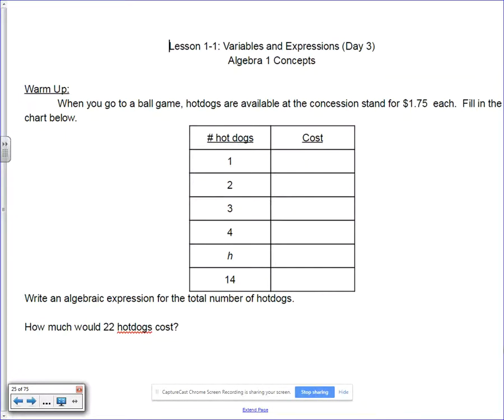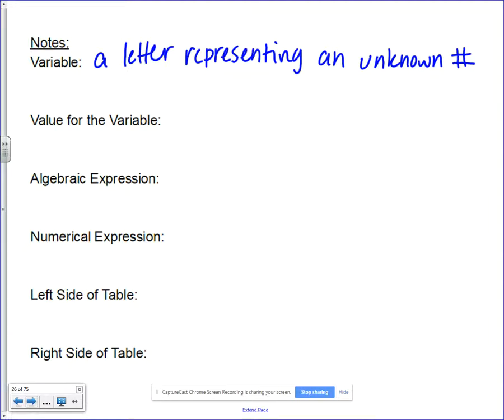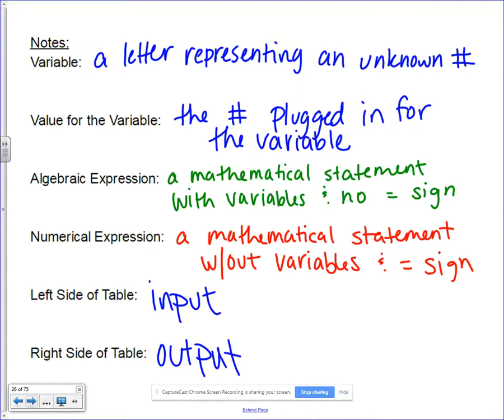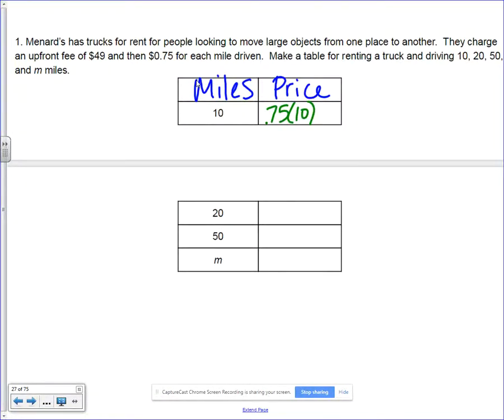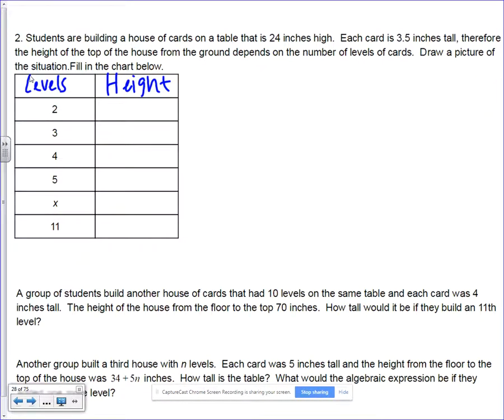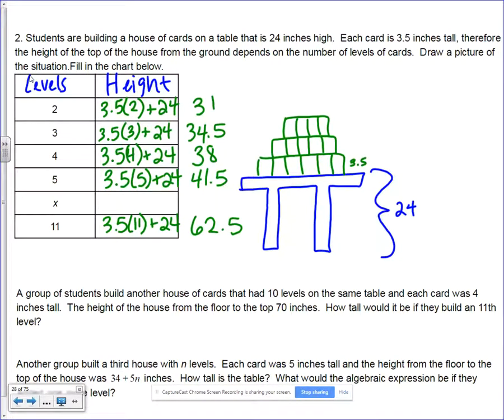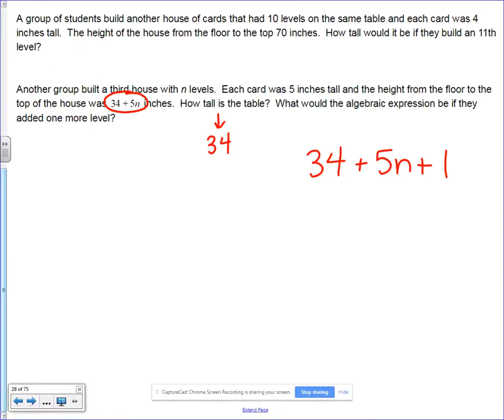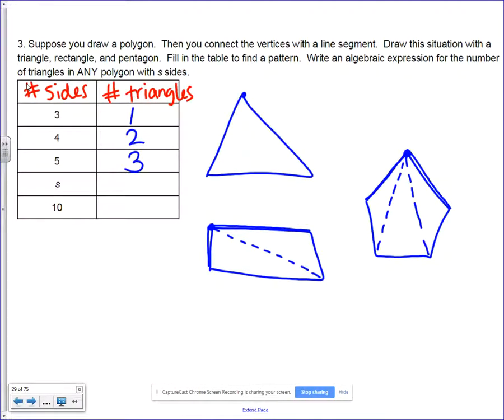Algebra 1 Concepts Sept 7 Lesson 1-1 Day 3